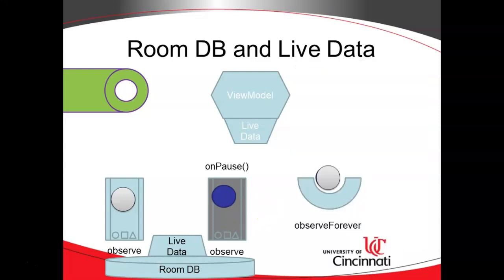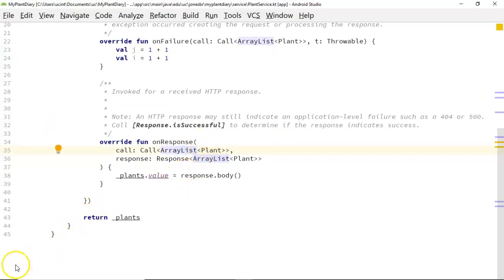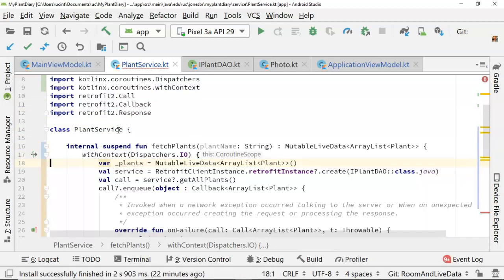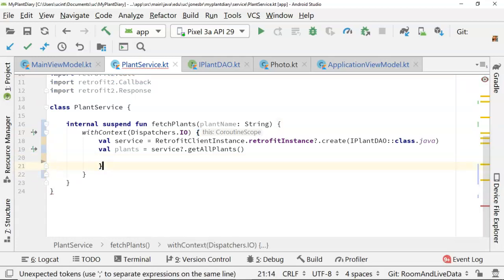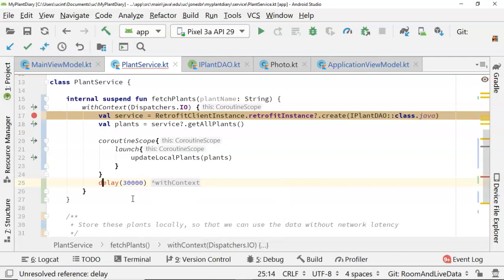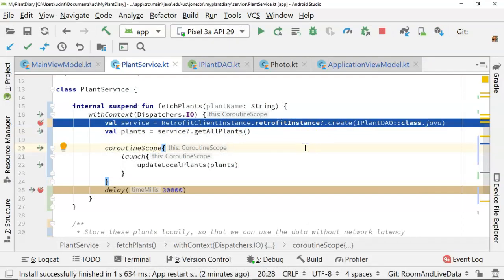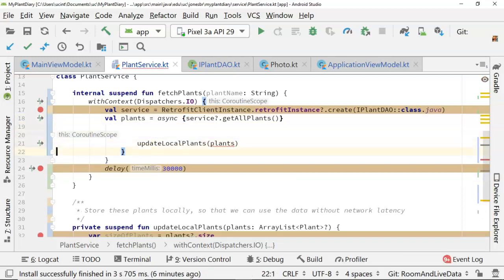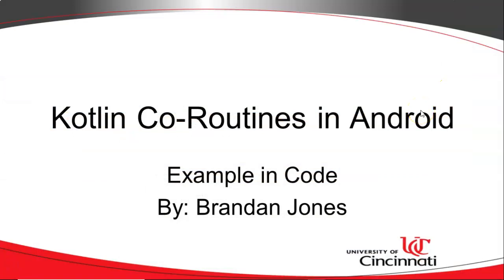Kotlin Coroutines Code Example: Refactor Retrofit Call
In this hands on code example, I demonstrate Kotlin co-routines: launch, async, and await.  I show how co-routines can make parsing JSON with Retrofit incredibly simple, by removing the need for call and enqueue.  I walk through several exampls in the debugger, invoking a Service class from a ViewModel with the KTX viewModelScope feature.  That ViewModel uses the launch co-routine to invoke a service class that invokes a JSON parse.  I refactor the JSON call to use async, and then I use await to use the object results of that JSON call in another suspend function.